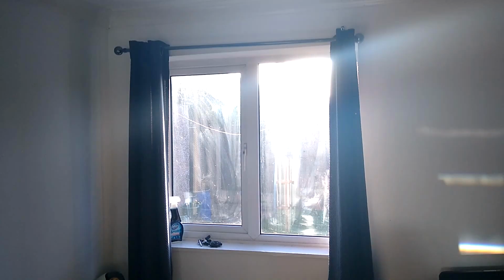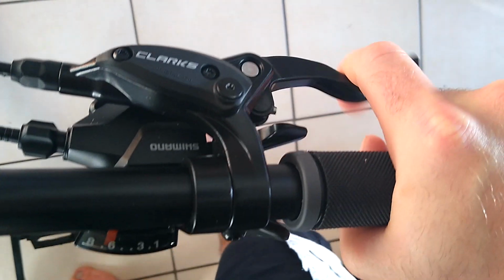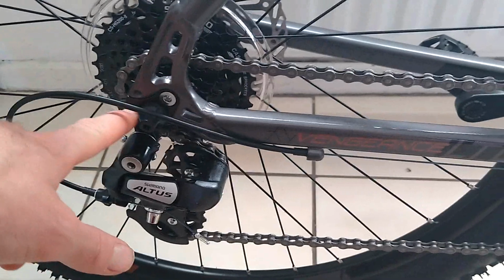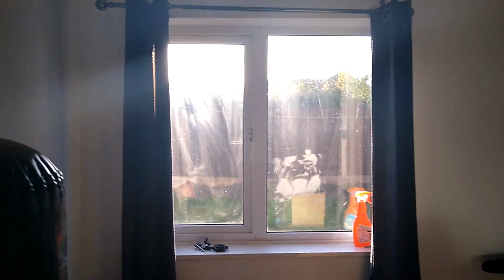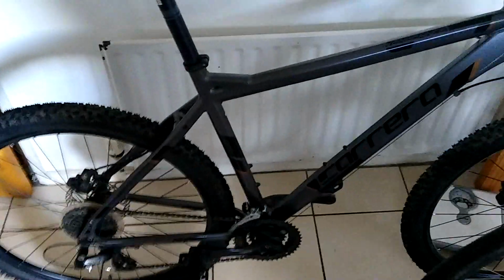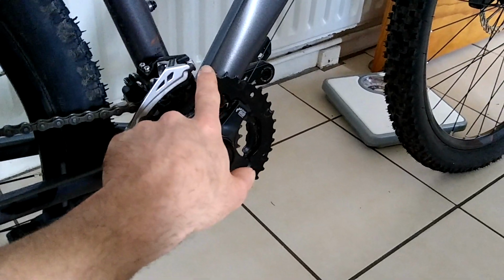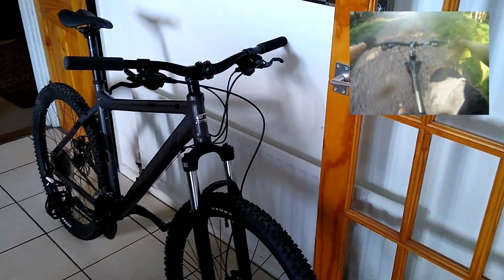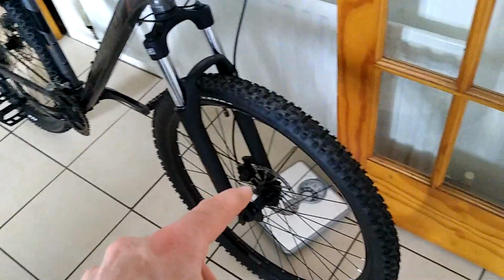CARRERA VENGEANCE LTD DISC UK WALMART BIKE CHALLENGE JUST HOW TOUGH IS A HALFORDS BIKE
I got bored and bought a carrera vengenace ltd disc from halfords. I then rode it around the monkey trail at cannock chase to see whether or not it was up to the punishment.